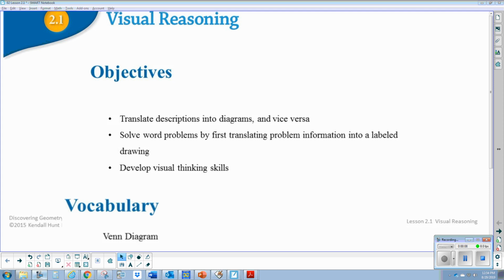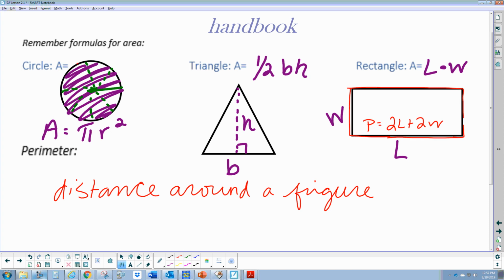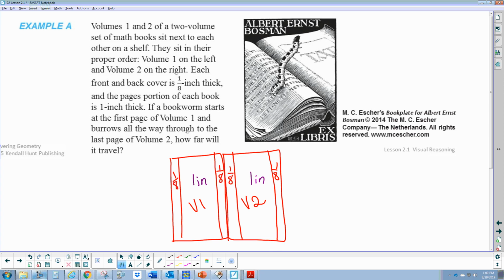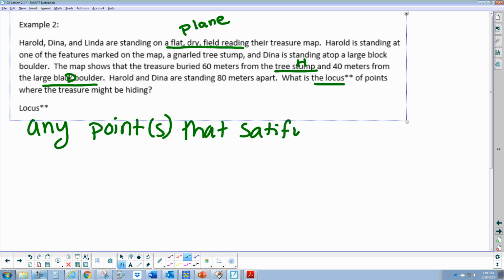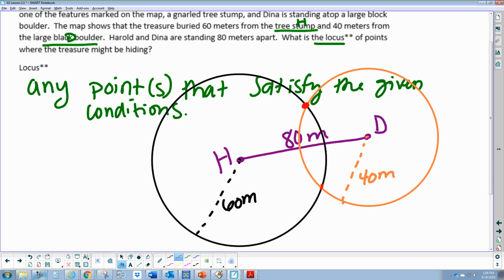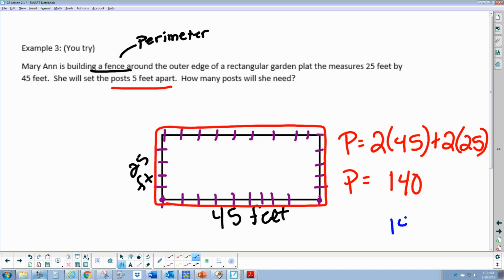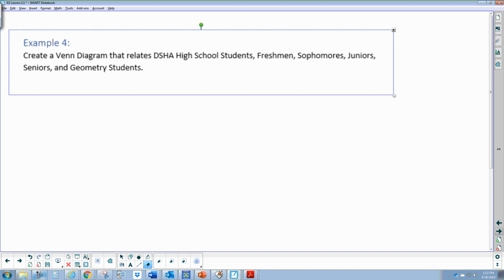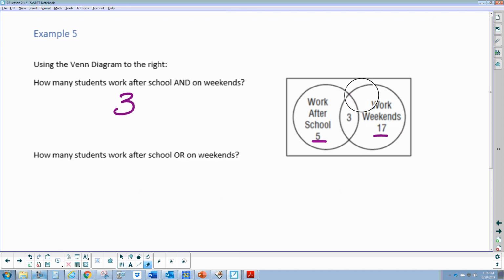Blaufuss Geometry CH2 1 2019